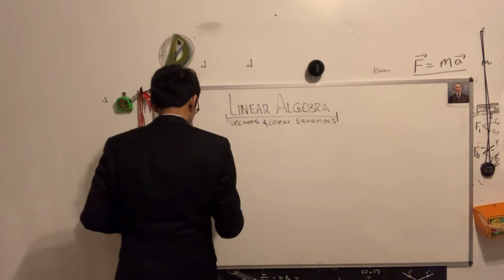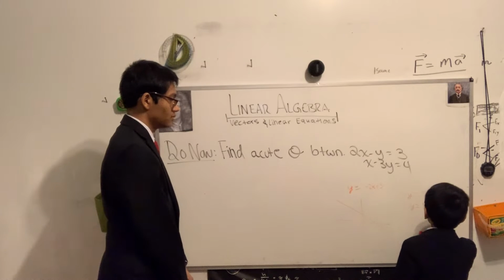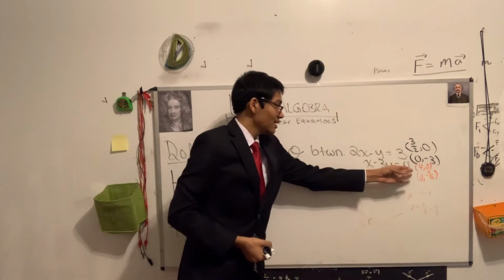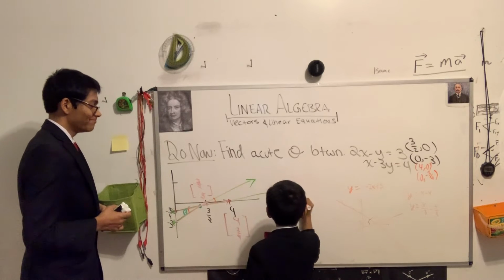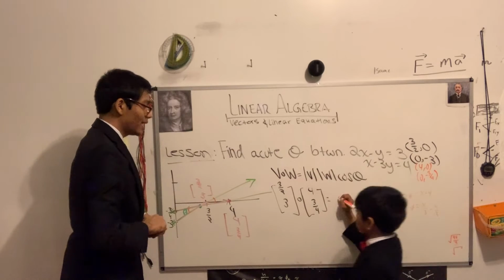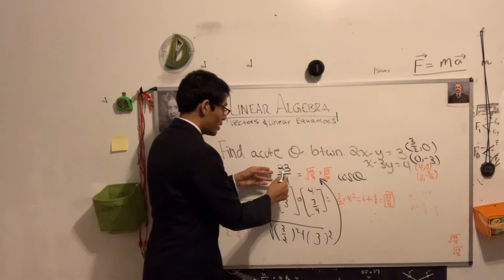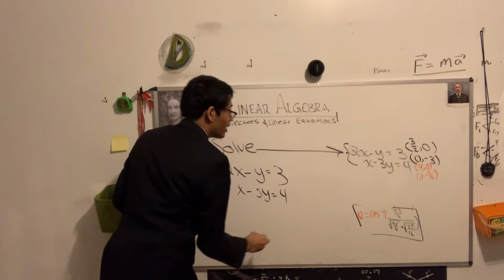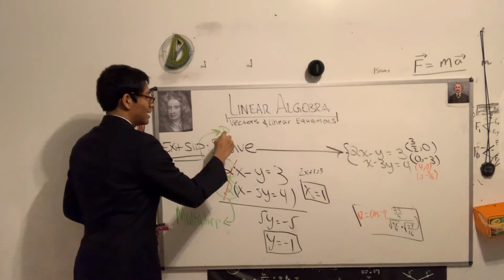Linear Algebra 26 : Vectors and Linear Equations XXVI